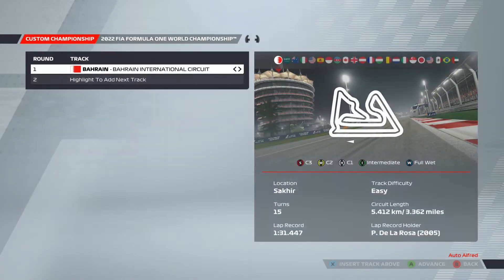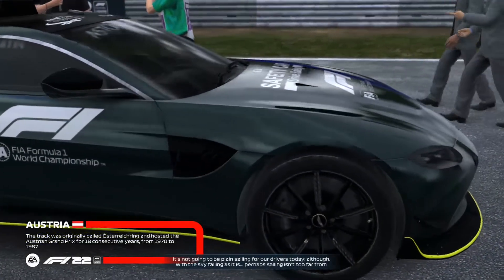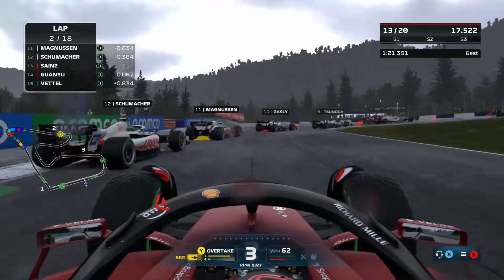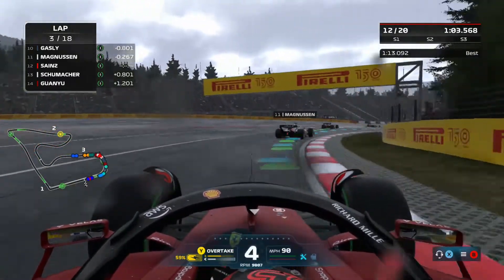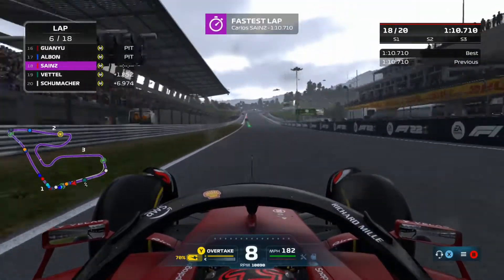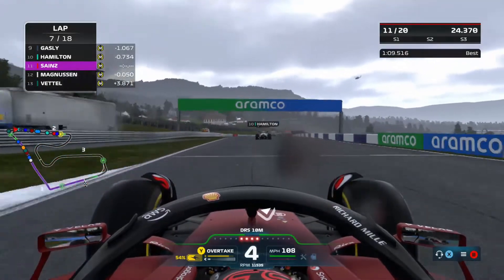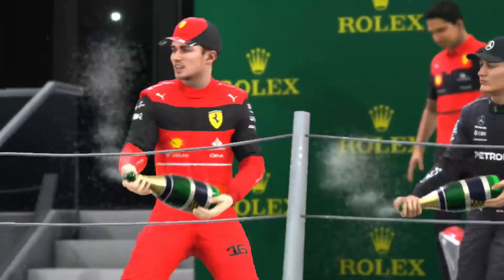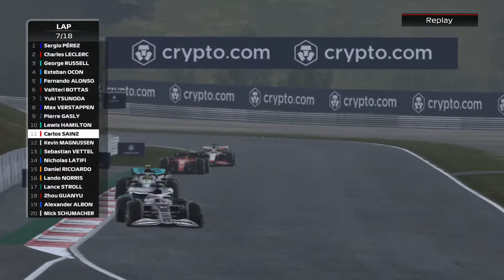Last to First Challenge At Austria!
With the Austrian Grand Prix coming up, how about a Last to First Challenge? We're racing as Carlos Sainz. Fresh from winning his first race, can he win one from last?

Equipment used:
Logitech G920 (for Xbox and PC)